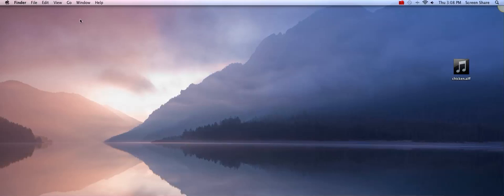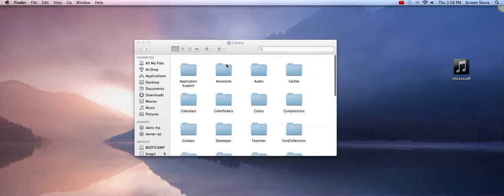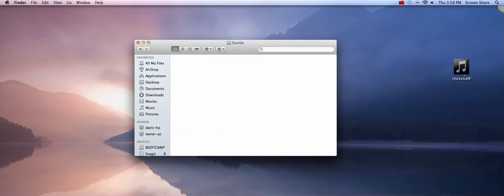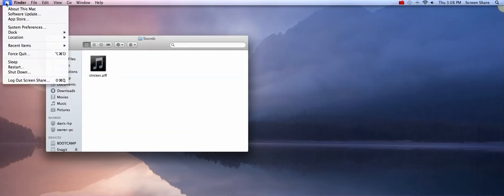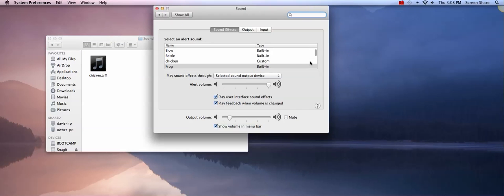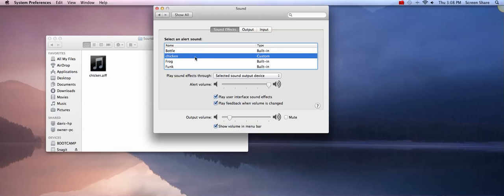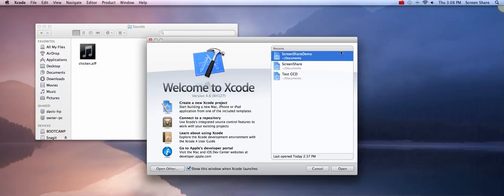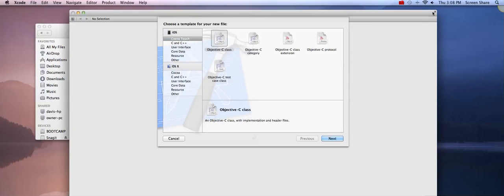Change Mac Alert Sound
Have you ever wanted to change the sound of alerts on your mac? I'll show you how!